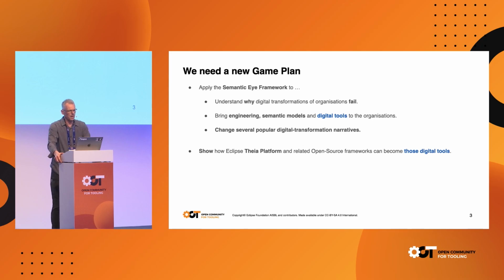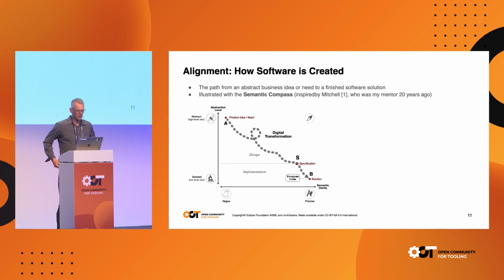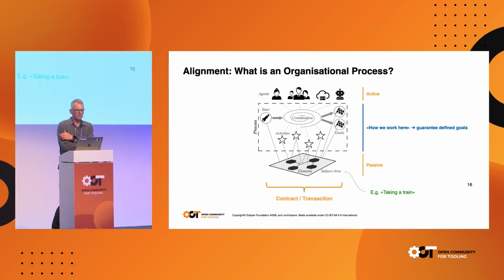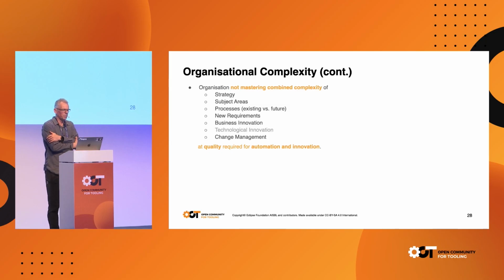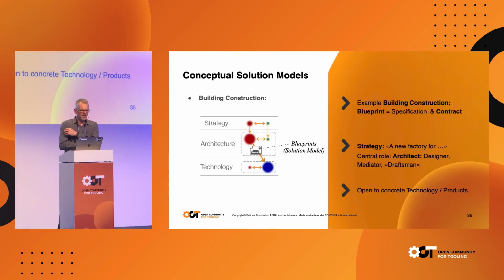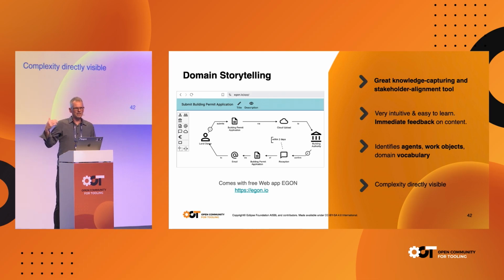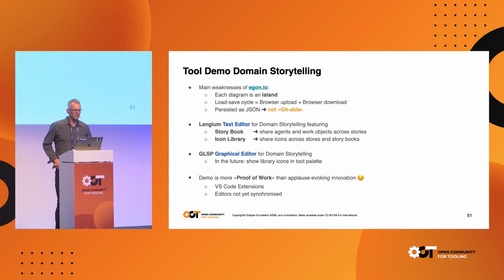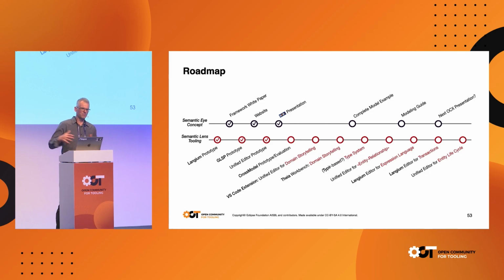Transforming digital transformations with Eclipse Theia and the Semantic Eye Framework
"Transforming digital transformations with Eclipse Theia and the Semantic Eye Framework ," presented by Oliver Reinhard (The Semantic Eye), examines why digital transformations consistently fail and how semantic modelling and tooling can address systemic gaps. This session was recorded at Open Community Experience 2026 (OCX26) in Brussels, Belgium, as part of the Open Community for Tooling.

This session critiques current digital transformation practices and introduces the Semantic Eye framework as a structured alternative focused on organisational modelling and semantic clarity.

The core issue identified is a “precision gap” between informal business requirements and formal software implementation, leading to misalignment, cost overruns, and incomplete systems.

To address this, the framework shifts focus to the organisation layer, introducing explicit, semantically defined solution models that act as a shared reference before implementation begins. It structures transformations across three tiers: strategy, organisation, and technology, with emphasis on strengthening the often neglected organisation tier.

A key technique presented is domain storytelling, used as an intermediate modelling layer to formalise processes while remaining accessible to non-technical stakeholders. These models enable early validation, reduce ambiguity, and improve alignment across teams.

The session also explores how Eclipse Theia and related open source tools can support this approach. A prototype demonstrates text-based and graphical modelling using Langium and GLSP, enabling version-controlled, human-readable models that integrate with developer workflows.

- digital transformation failure patterns
- organisational vs technical complexity
- semantic modelling and precision gap
- transformation tiers (strategy, organisation, technology)
- domain storytelling methodology
- requirements engineering and alignment
- Eclipse Theia platform
- Langium and GLSP modelling tools
- text-based vs graphical modelling
- developer tooling for organisational processes

Most transformation failures are caused by unresolved ambiguity at the organisation level, not technical limitations. Formalising processes early reduces rework, cost escalation, and dependency on iterative guesswork.

About OCX26
Open Community Experience 2026 is the Eclipse Foundation’s flagship event, held in Brussels, Belgium. It brings together developers, architects, and industry leaders to explore open source technologies across domains including tooling, AI, automotive, and research, with a focus on practical implementation and collaboration.

Chapters
00:00 introduction and problem framing
00:33 why digital transformations fail
01:01 semantic eye framework overview
03:42 transformation tiers explained
07:04 semantic compass and precision gap
10:12 organisational vs technology complexity
14:24 typical transformation failure pattern
22:25 solution modelling approach
27:00 role of domain storytelling
31:07 tooling requirements and Theia
34:23 prototype demo overview
40:16 roadmap and next steps